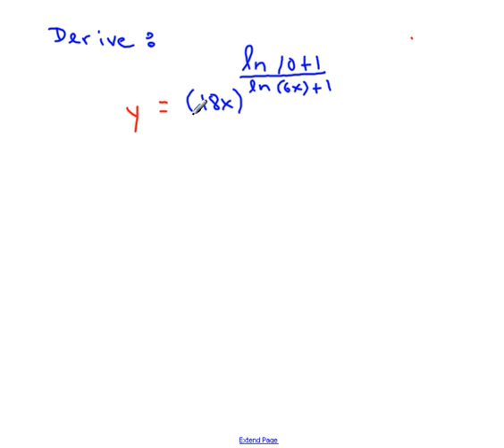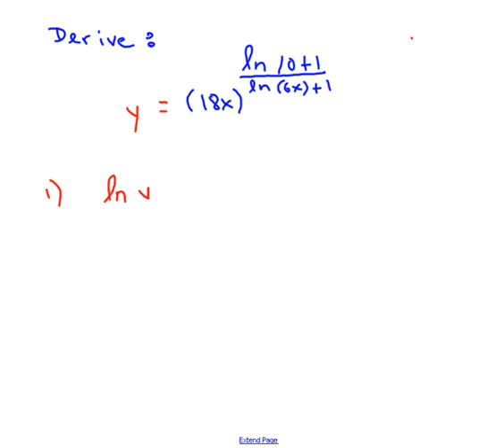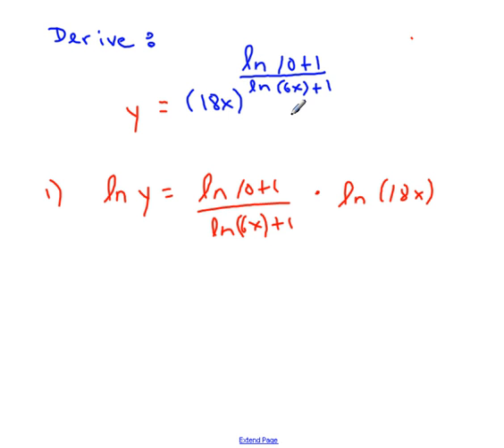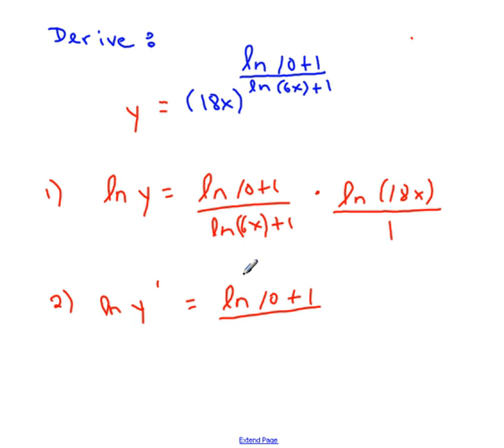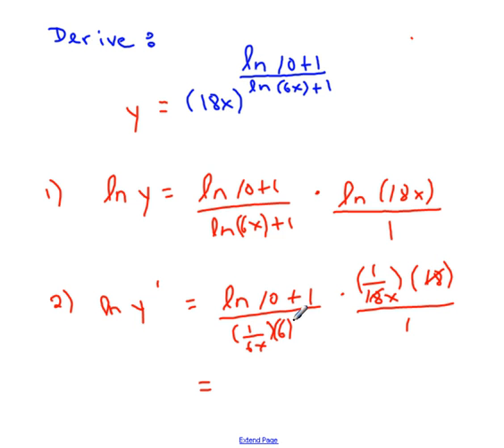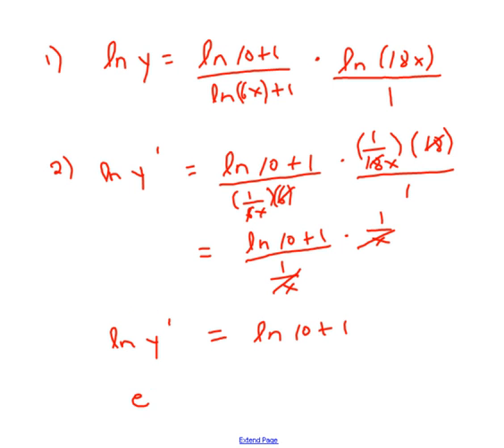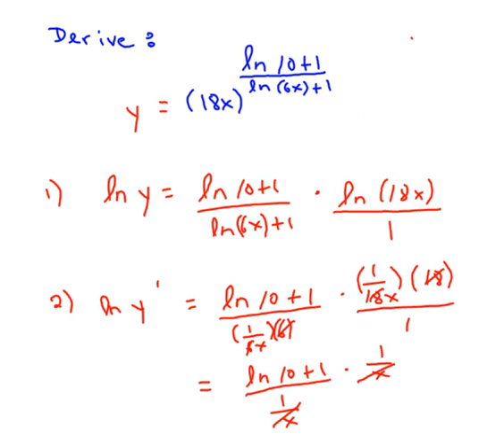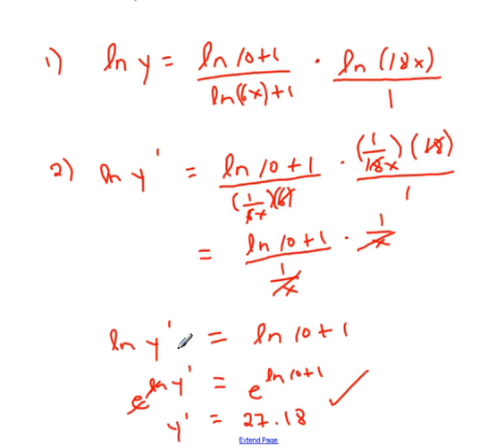derivatives and natural logs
To all Dawson, Mariannopolis and Vanier students, visit us @

For one on one tutorials and crash courses.

This video shows an exam type question asking to derive a function that contains natural logs as an exponent. It also shows how to use e to get rid of ln's. Very practical for exams.